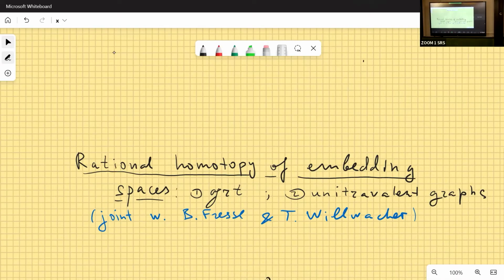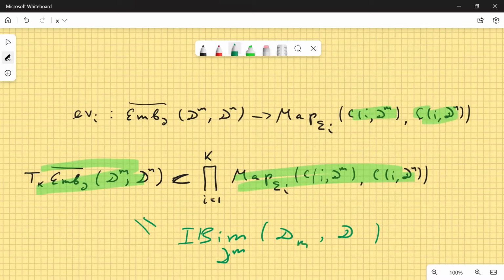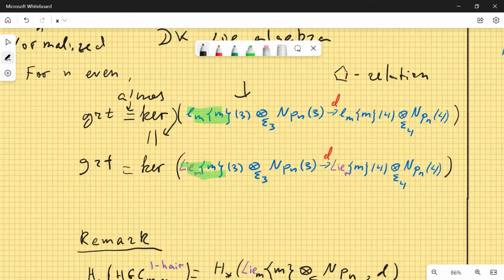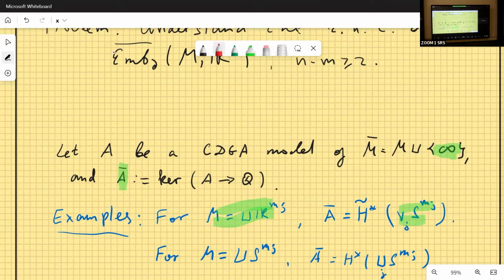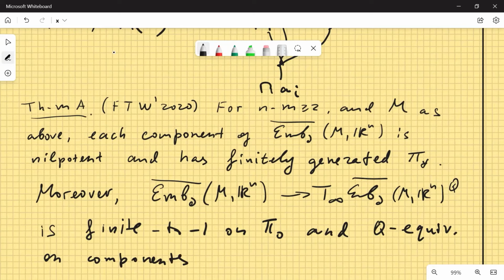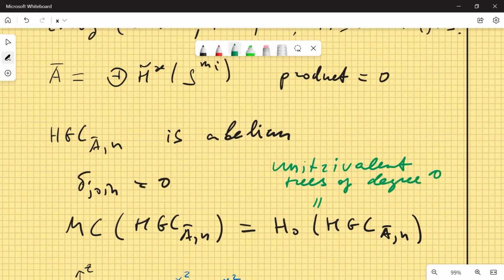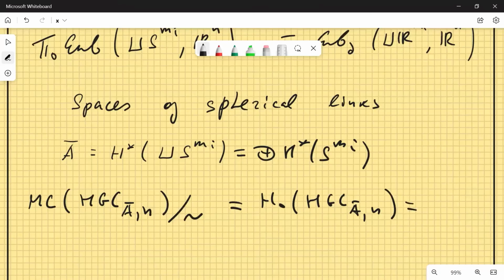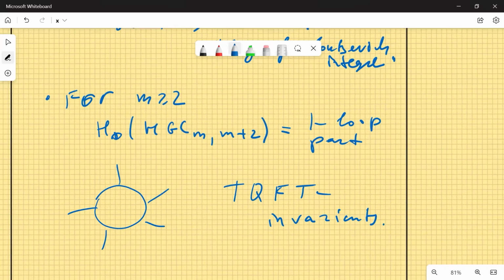Rational homotopy of embedding spaces: grtQ and unitrivalent graphs, V. Turchin